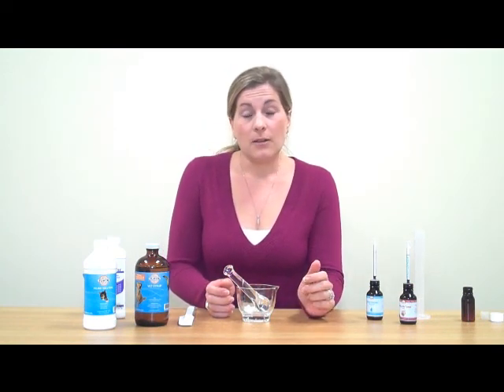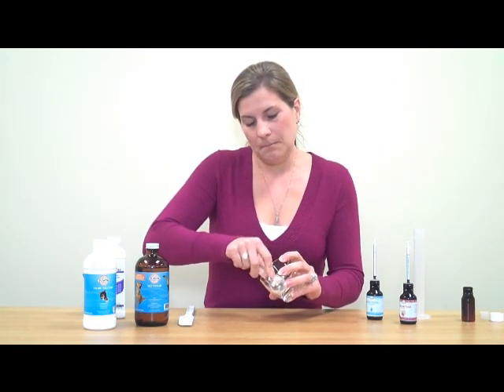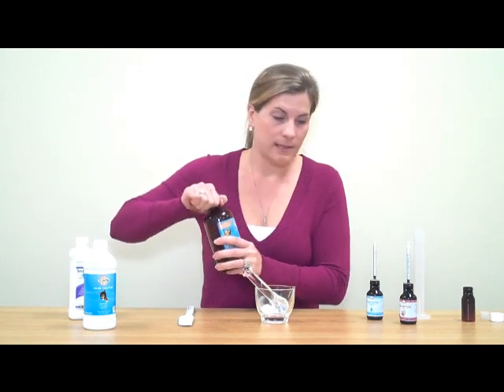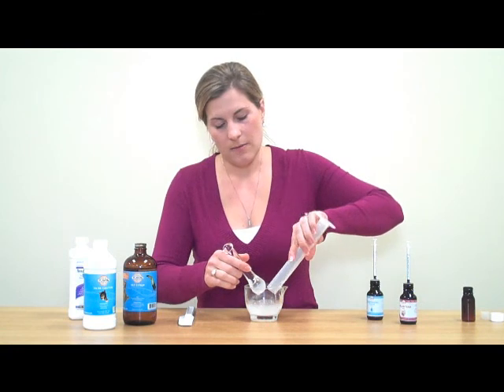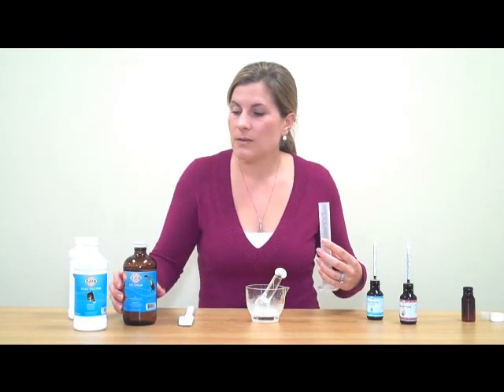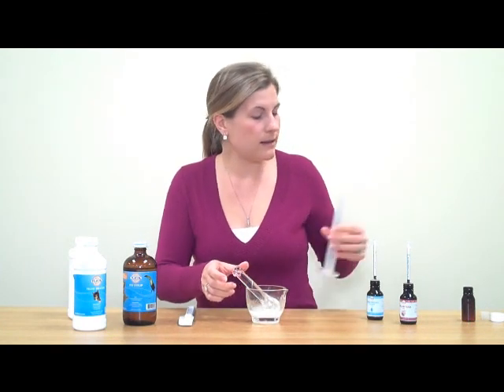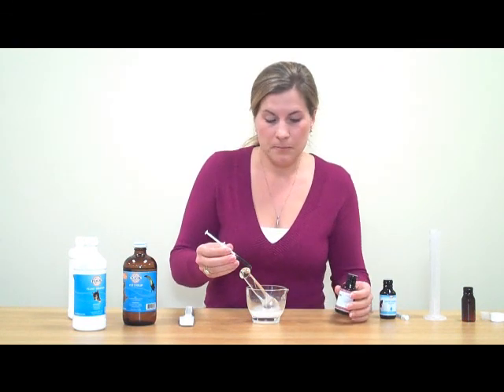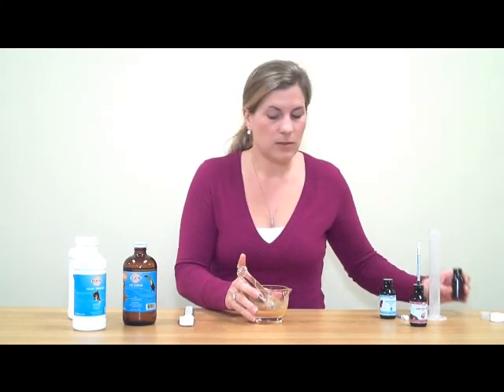Flavoring a Medication using FLAVORx